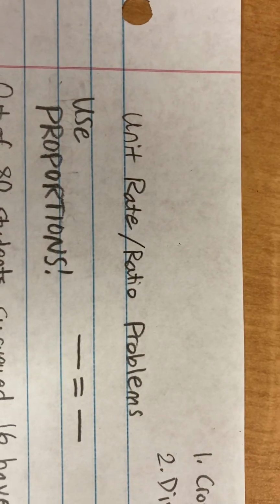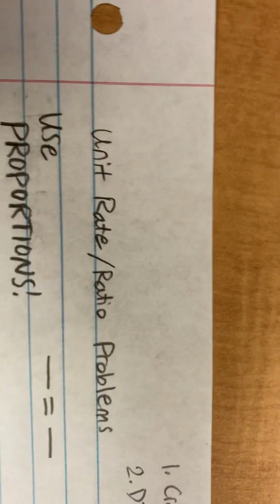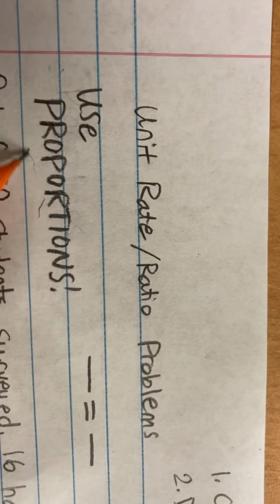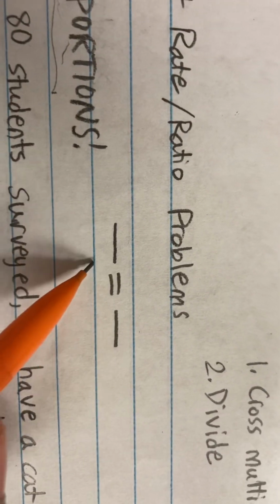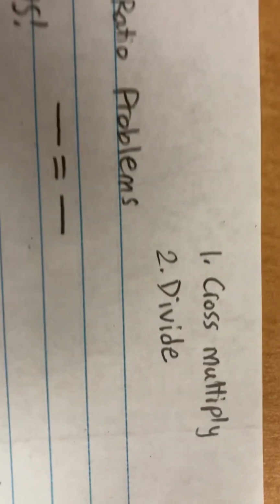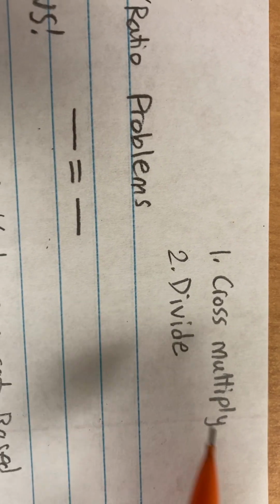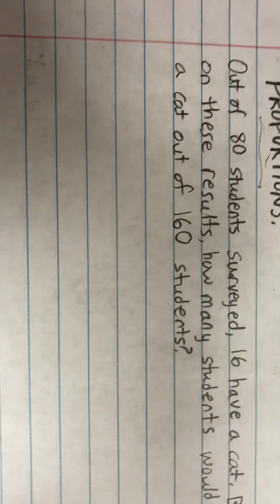Lesson 2-3-6: Ratio and Rate Problems